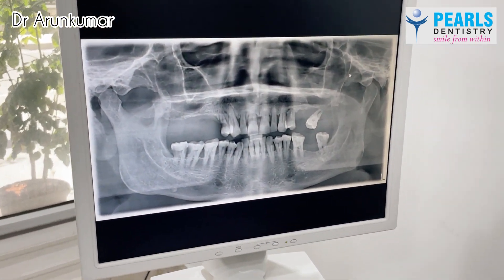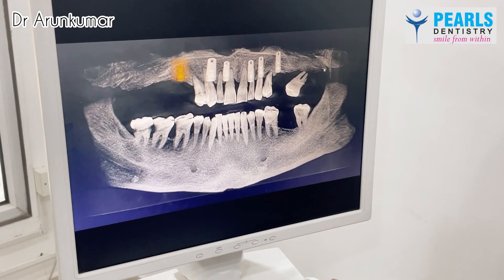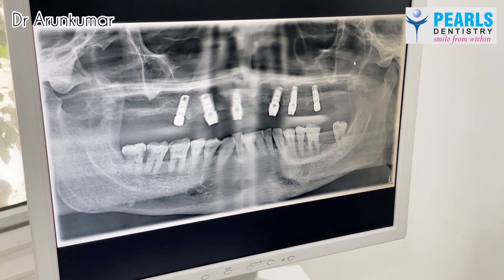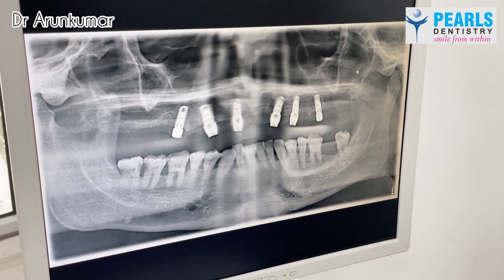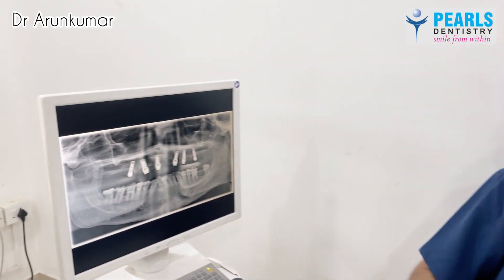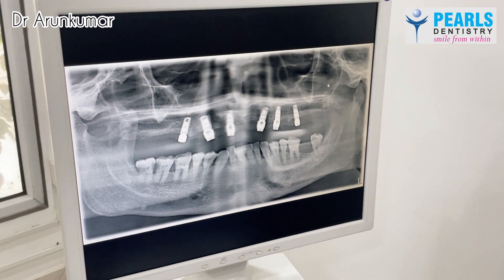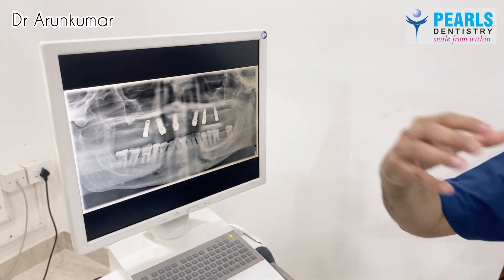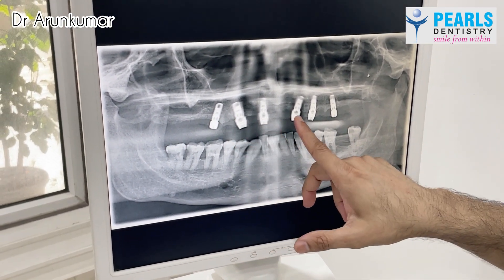Digital implant planning | Surgical guide | multi-unit abutment | Dr Arunkumar | Pearls Dentistry